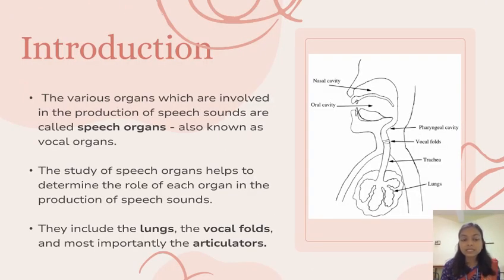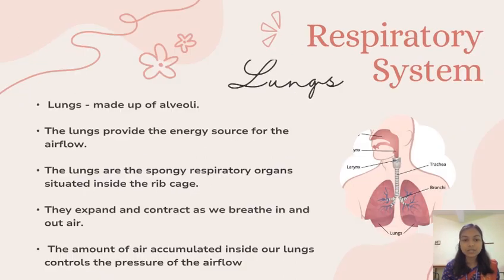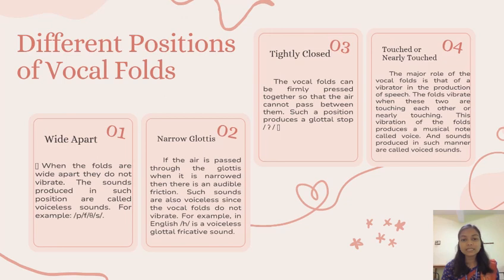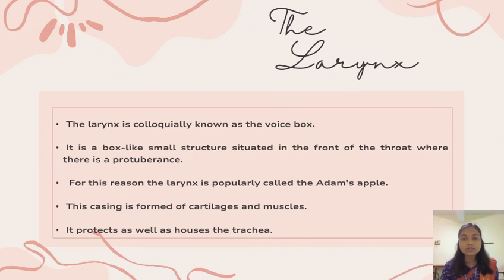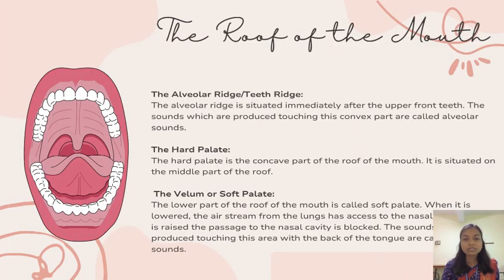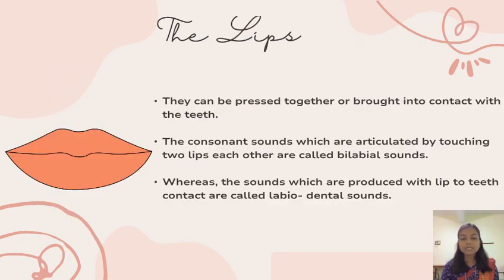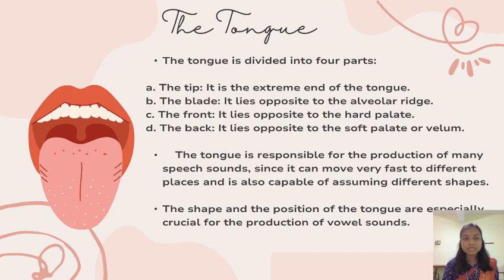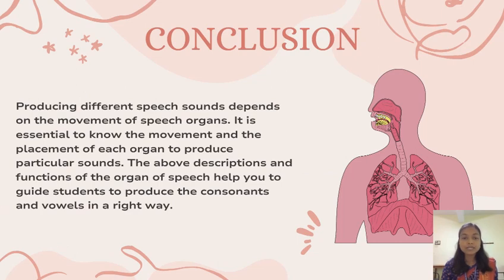Speech organs and their role